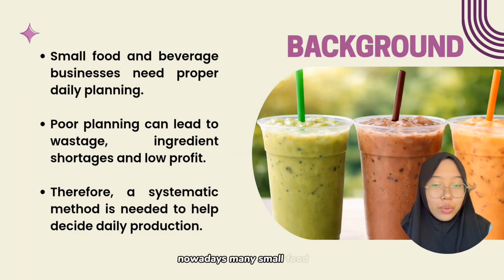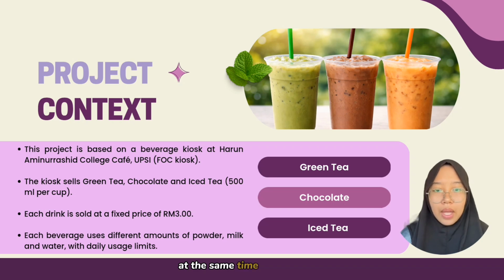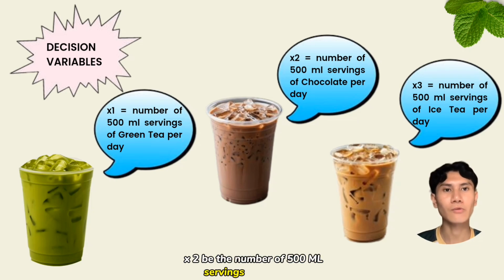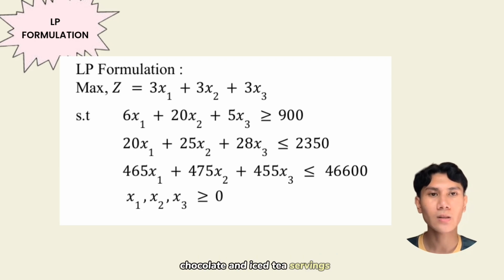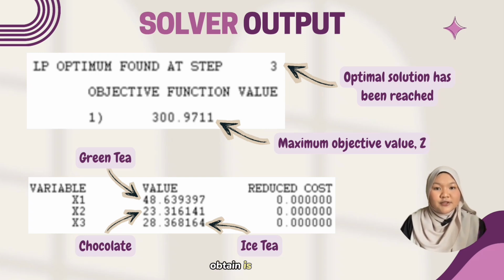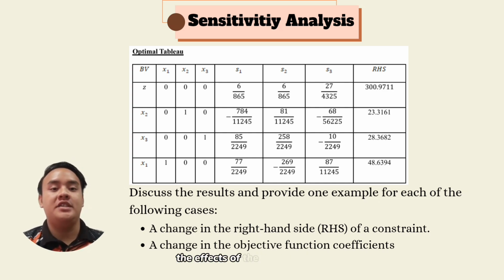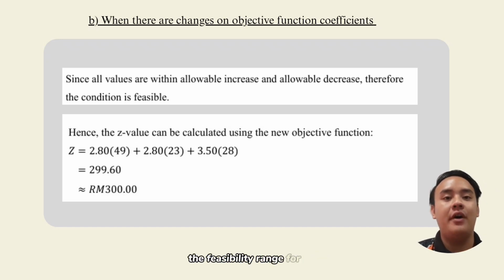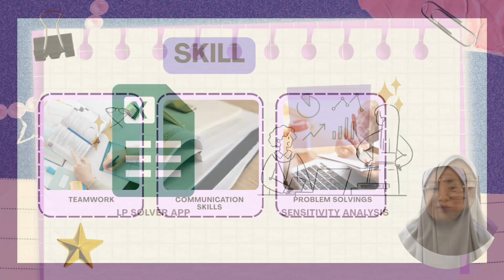SMQ3043 : ASSIGNMENT PHASE 2